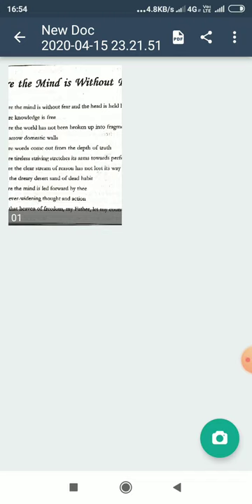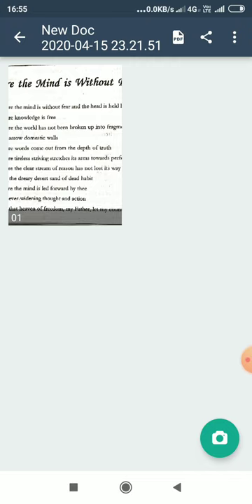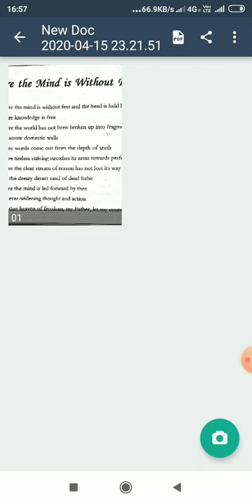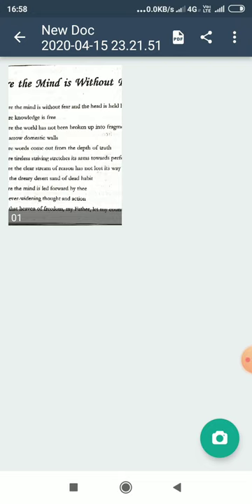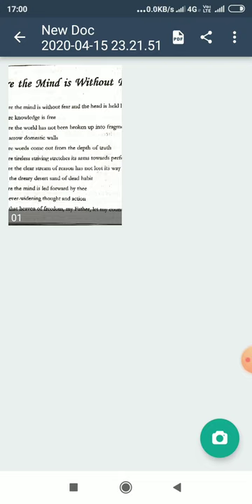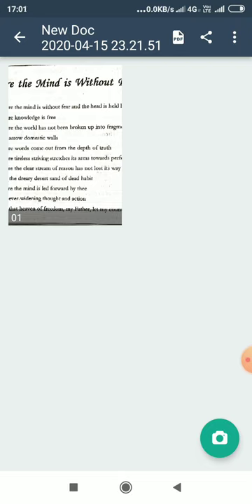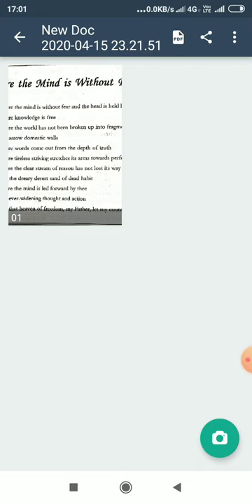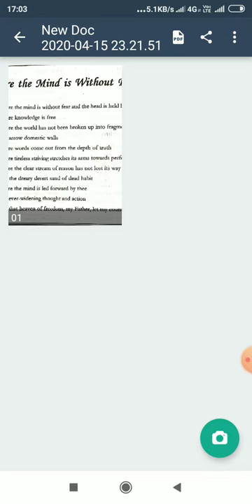Where the Mind is Without Fear by Rabindranath Tagore Dr Archana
B.A. I year Foundation Course
 Dr Archanar